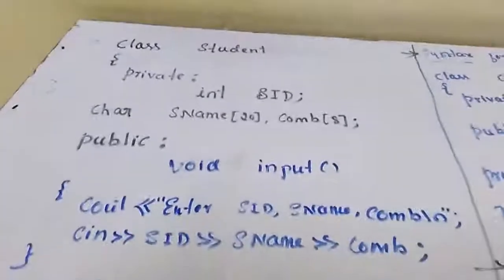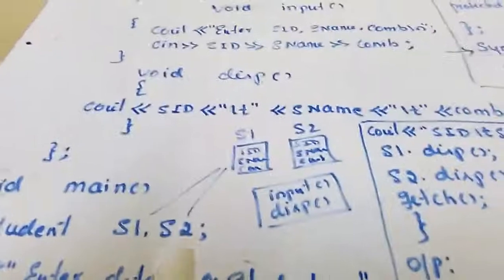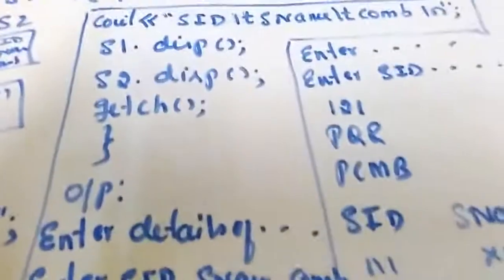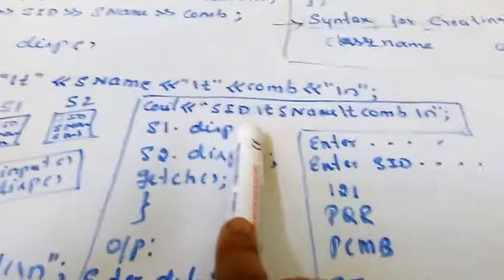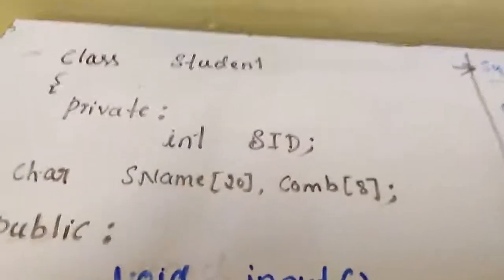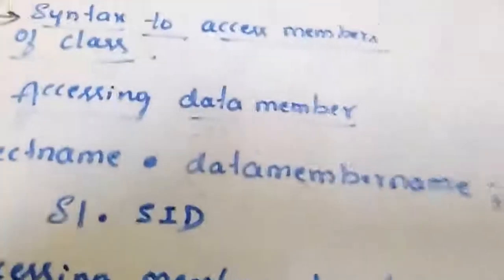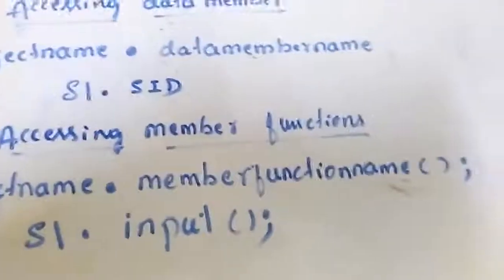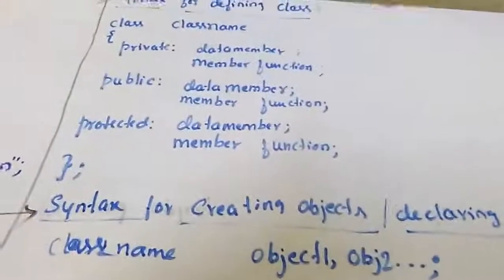Defining and declaring class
THIS VIDEO EXPLAINS CLASS DEFINITION AND CLASS DECLARATION